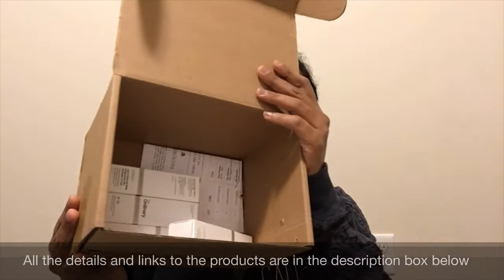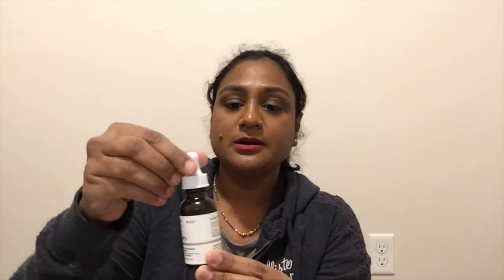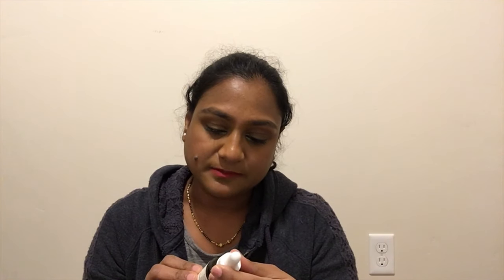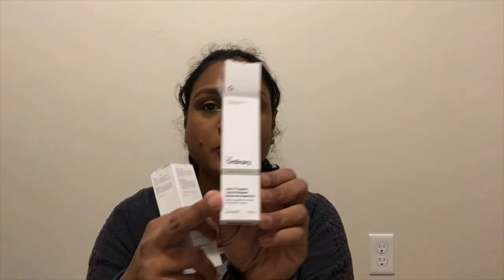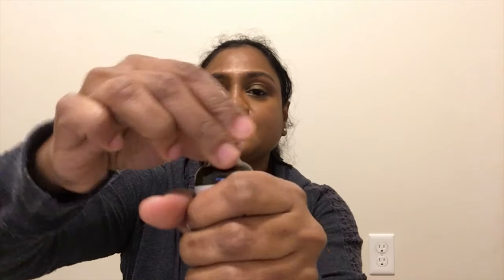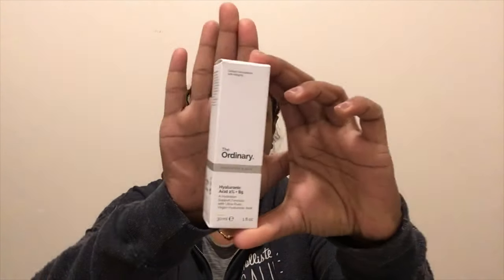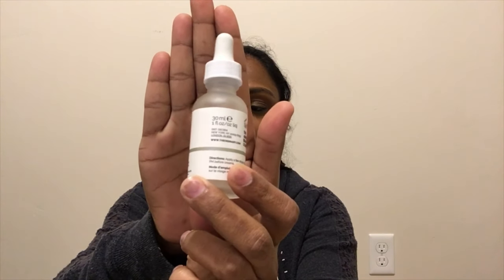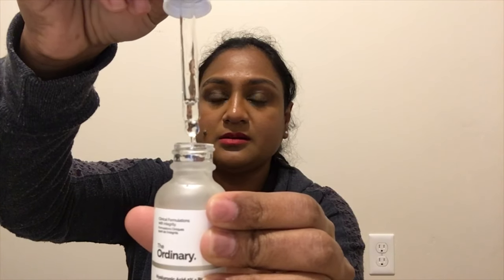The Ordinary Skincare Haul | DECIEM | Appuzhappiness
Todays video is about my recent haul from The Ordinary Skincare line,

I hope you guys will enjoy watching this video.

If you have reached till here, Thank you so much and comment your favorite lipstick